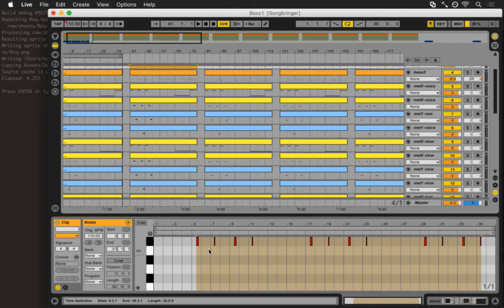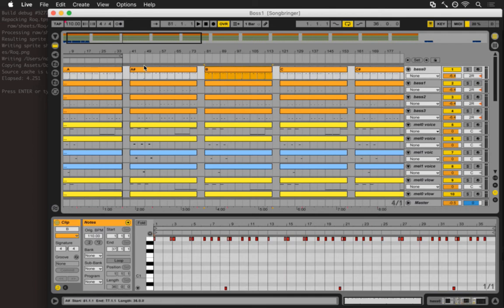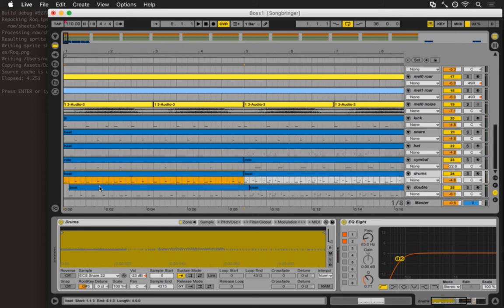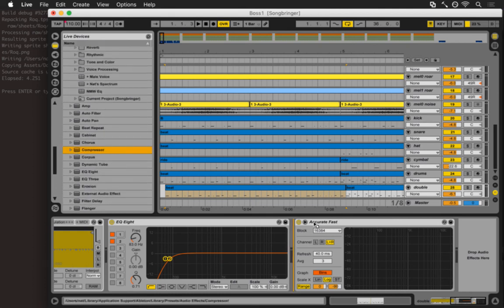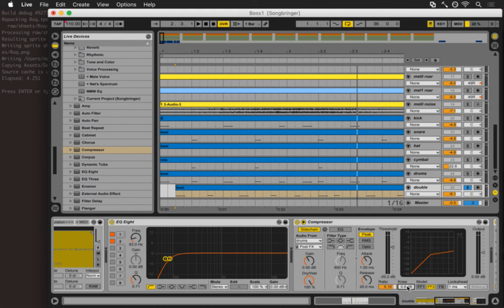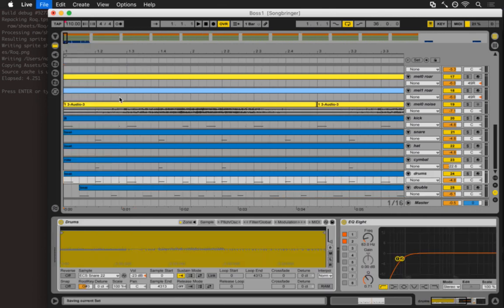Songbringer 575 - Boss Music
Developing the procedural action RPG Songbringer. A sci-fi, pixel art game coming to Steam, PS4 and XB1 summer 2017. Today: making the new bridge and breakdown for the boss music procedural.